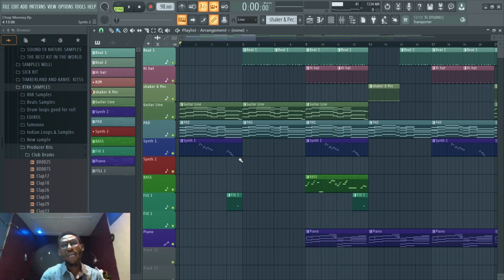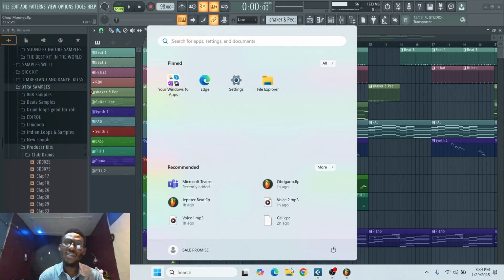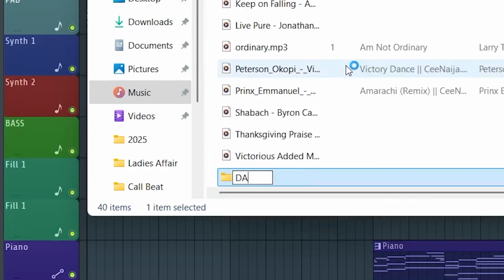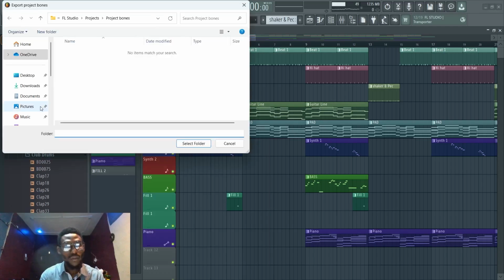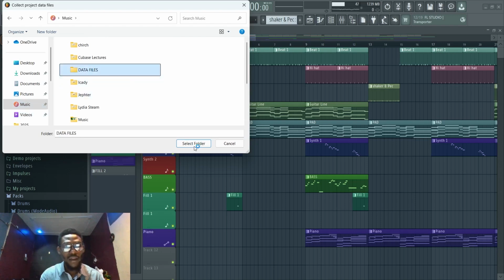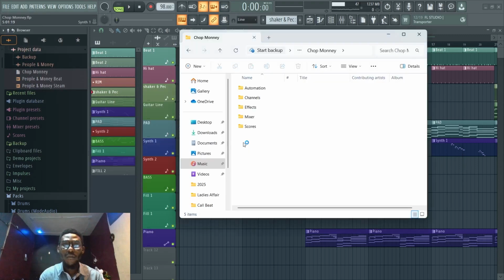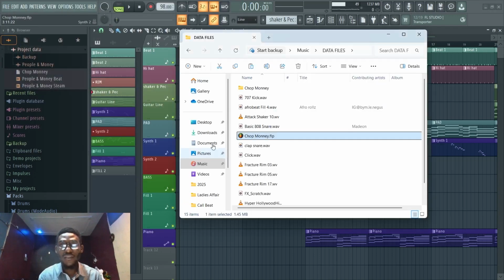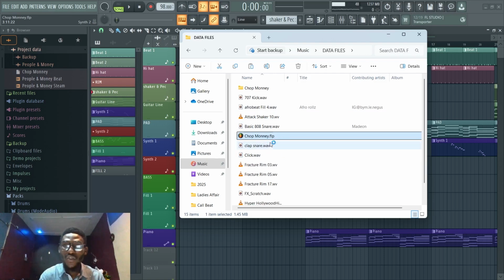How to Export FL STUDIO Projects Data Files | To be used on a different system.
This is a short video on how to export your project successfully so it can be opened on another system with the same or higher version of FL. The instrumental heard at the start and end is the one I'm exporting in the video.

(NIGERIA ACCOUNT)
Access bank
Bale Promise

 (Account holder)
 Promise Bale

 (Bank Name)
 Wells Fargo Bank, N.a.

 (Account Number)
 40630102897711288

 Routing number
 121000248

 Address
 580 California Street,  San Francisco, CA 94104, US

 Account Type
 Checking